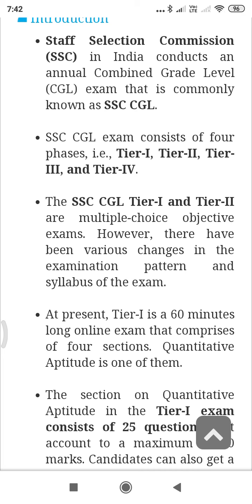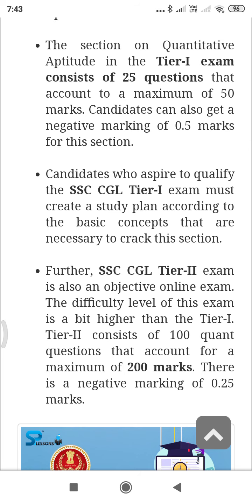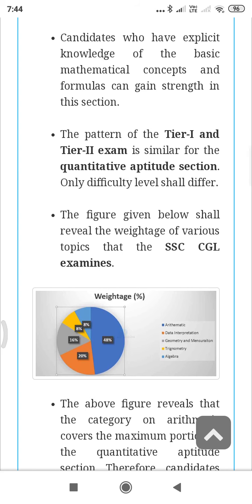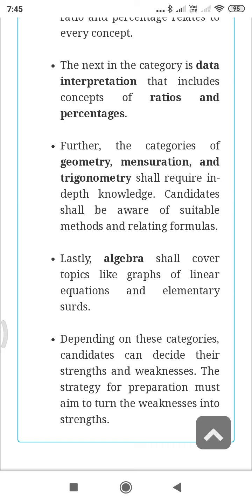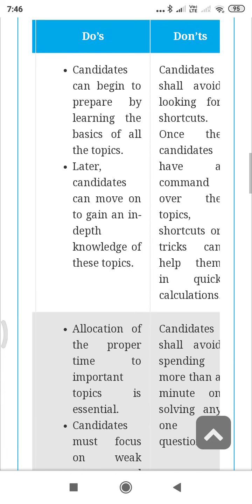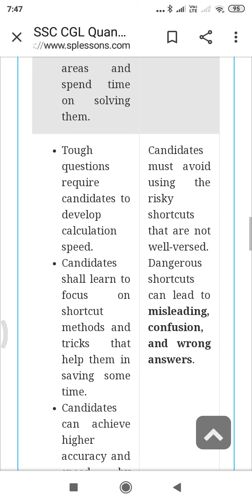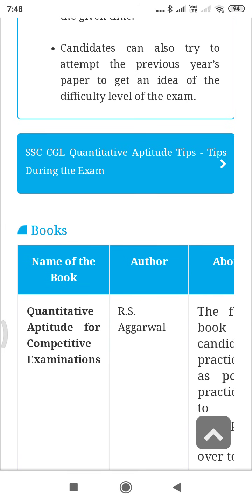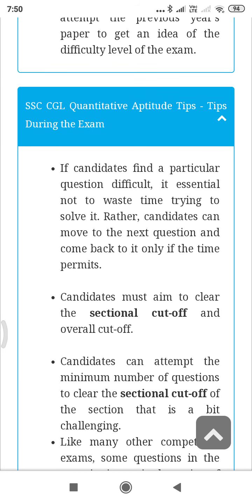SSC CGL Quantitative Aptitude Tips | Tier I | Tier II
Staff Selection Commission (SSC) in India conducts an annual Combined Grade Level (CGL) exam that is commonly known as SSC CGL.

SSC CGL exam consists of four phases, i.e., Tier-I, Tier-II, Tier-III, and Tier-IV.

The SSC CGL Tier-I and Tier-II are multiple-choice objective exams. However, there have been various changes in the examination pattern and syllabus of the exam.